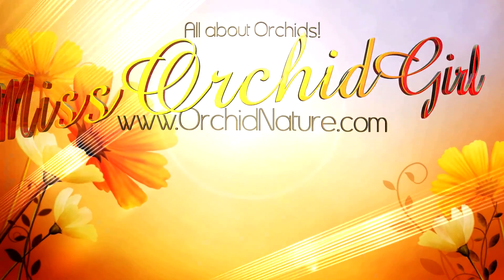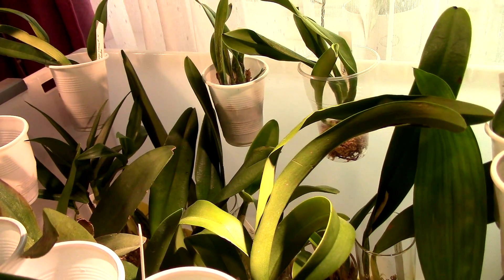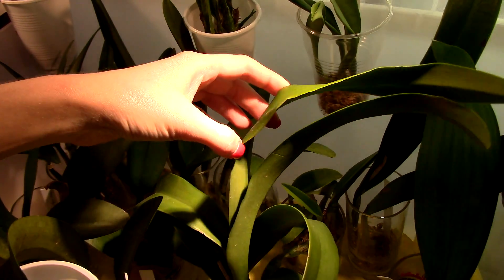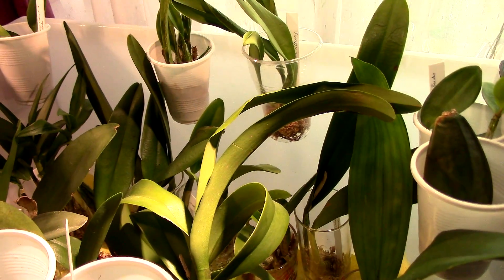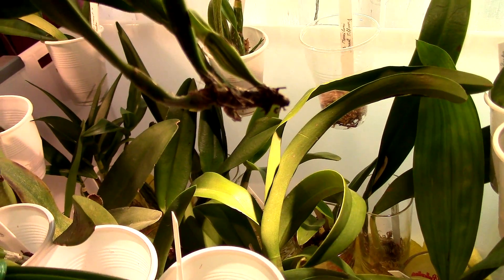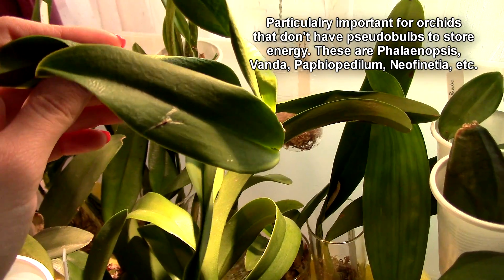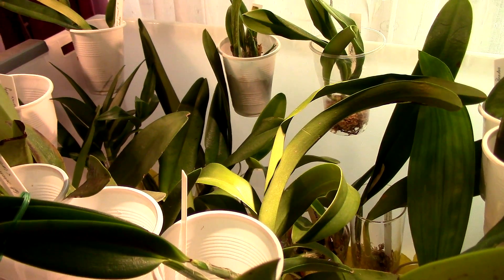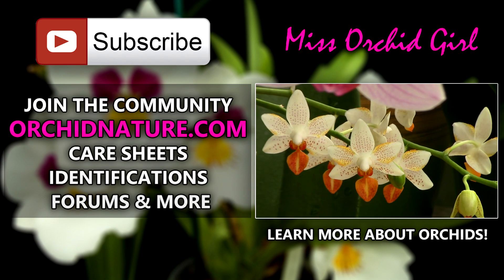Cutting leaves of sick orchids will help them - true or false?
Like in all hobbies, with orchid growing there are trends that come and go, information that is legitimate until proven wrong by new discoveries and.. just pure broken logic. How do we determine which is true and which is solid logical information?

So one of my viewers tells me that the trend on forums these days is to cut the leaves from sick orchids to help them recover faster. While I admit there is a piece of truth in this, it is applied very wrong. This is what I think, but what should you think? well when in doubt, good old google to the rescue. Let's search for some biology facts. I will not reiterate what I say in the video, but here are the sources I used:

What is the purpose of the leaf?

Losing orchids can relate to loss of leaves as well as featured in this video at around the 5:00 mark

It is now up to you to decide what is best and logic.